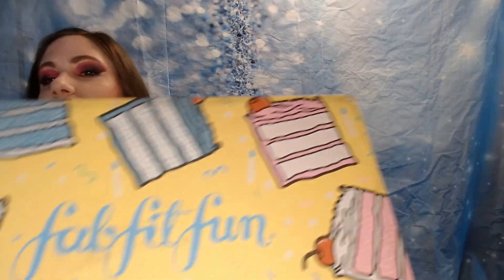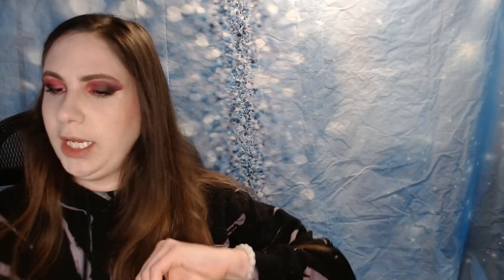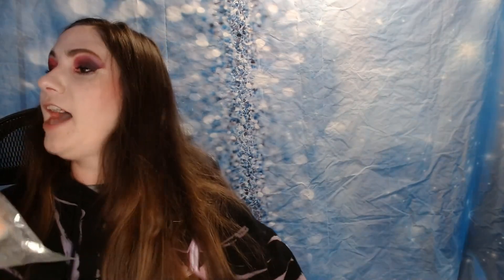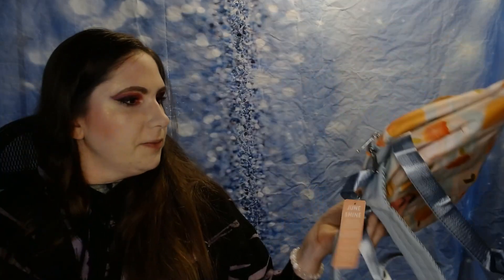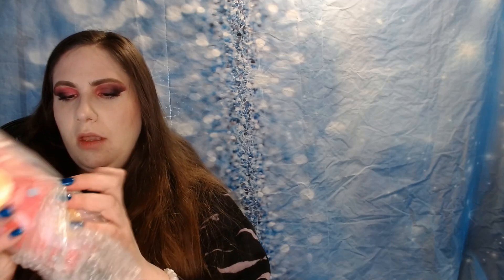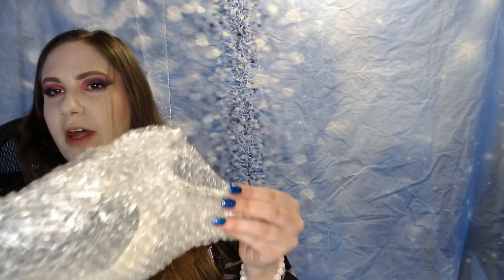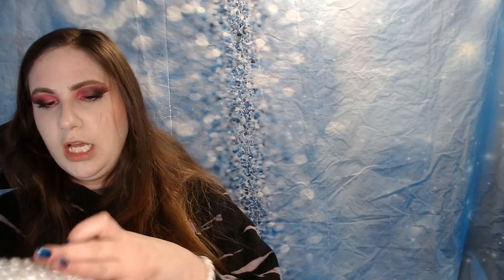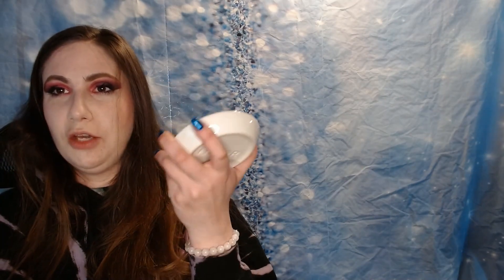FFF spring box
Hello today I am unboxing FFF for the season of spring join me to see what I got.
INSTAGRAM erinleeherberbeauty